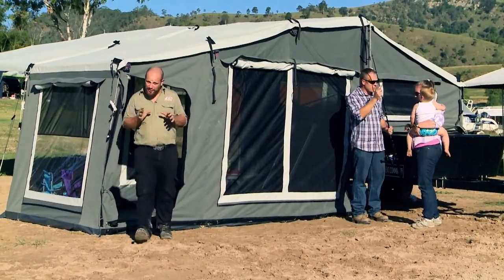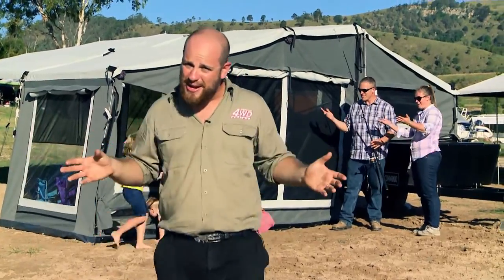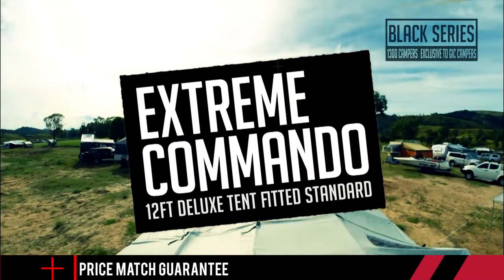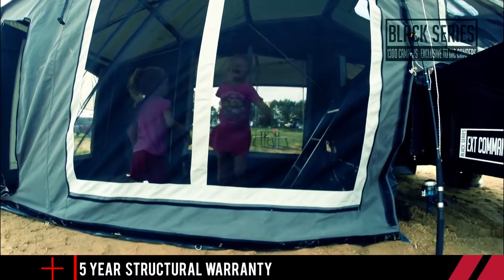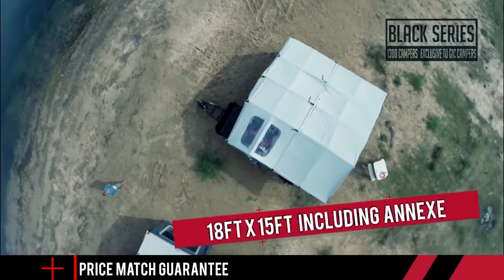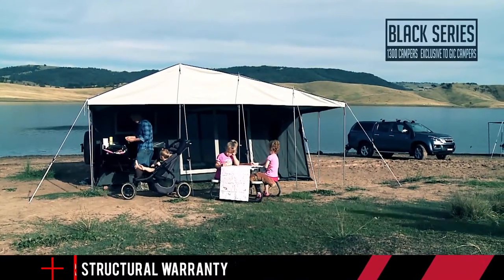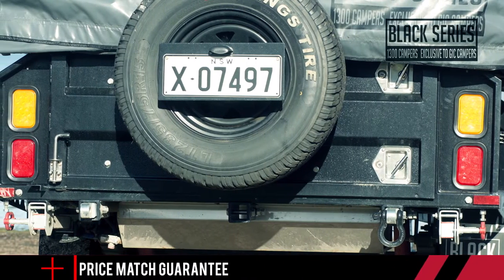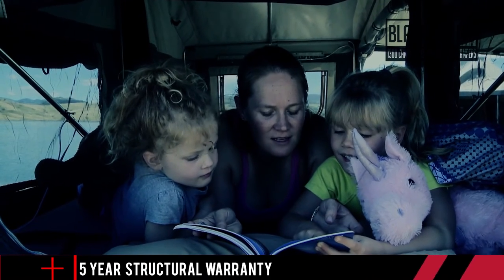BLACK SERIES "EXTREME COMMANDO" Lifestyle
If you want a tough, well-finished off-road trailer with impressive load capacity, the “Extreme Commando” is just what you need. With its military style 8 leaf suspension and electrical and mechanical brake system, the “Extreme Commando” has a massive 1400kg GVM capacity. No more leaving the tinny at home. Just add boat racks, and your camping trip becomes so much more. Limited only by your imagination, the “Extreme Commando” is the camper equipped for that trip of a lifetime.